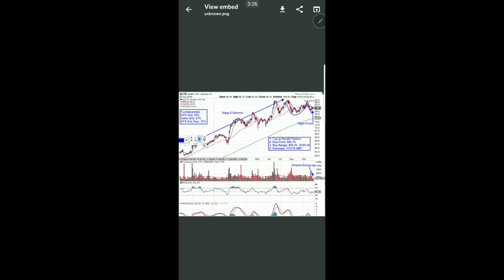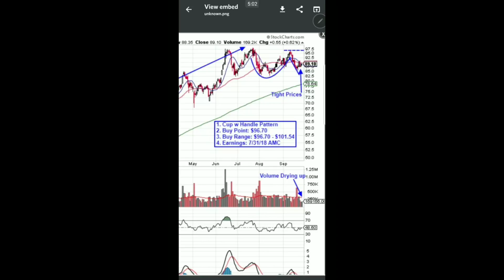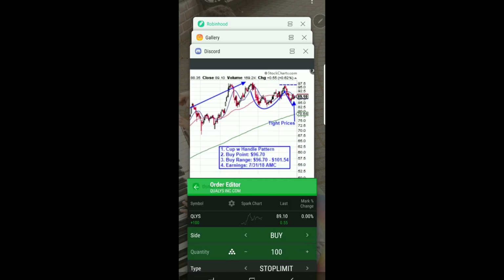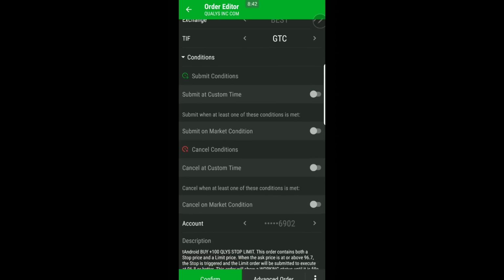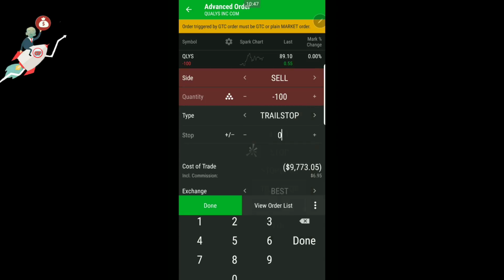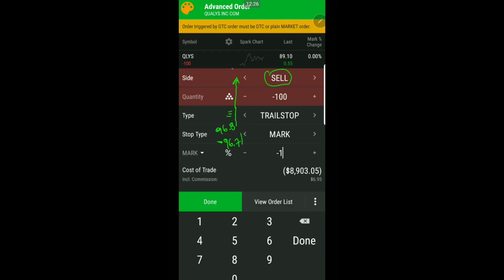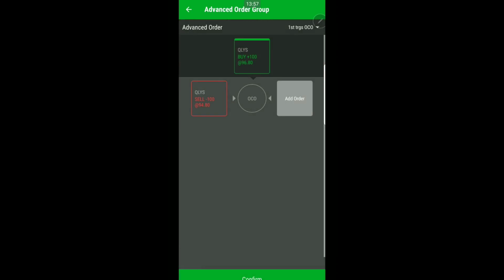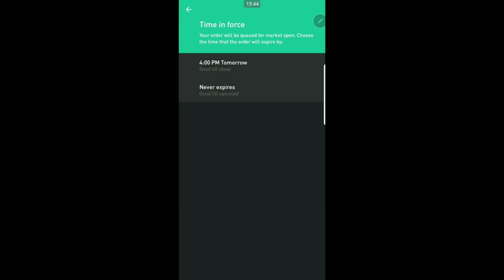Buying Stocks even when you are Damnnn BUSY!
3 books that got my head out of my Ass!